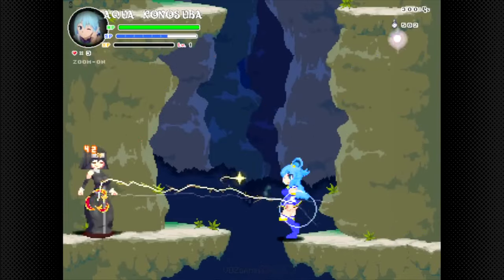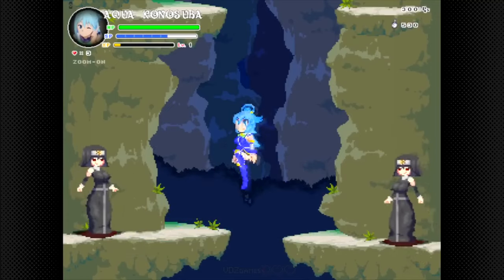[H] Echidna wars dx - Mirea cosplayed as Aqua From Konosuba - NEW SKIN VDZ Games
Game ►  Echidna Wars Dx
Video ❖ [H] Echidna wars dx - Mirea cosplayed as Aqua From Konosuba - NEW SKIN VDZ Games
Skin:    -   Credits
Aqua from Konosuba  - VDZ Games
Limia "Aelia" - Hello_world!
Marunomi_Musume - Hello_world!
Dryad Priest - Nietsz#6087
Spider female - Rachnera_Maserthous#7327
PC Configuration
Intel Core 2 Quad Q8400
Nvidia Geforce 1030
8 GB ram